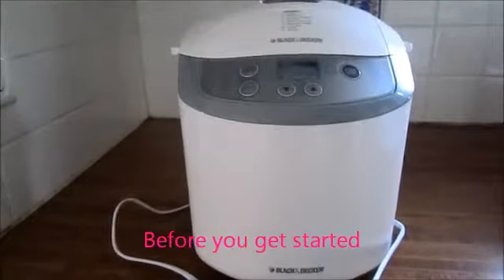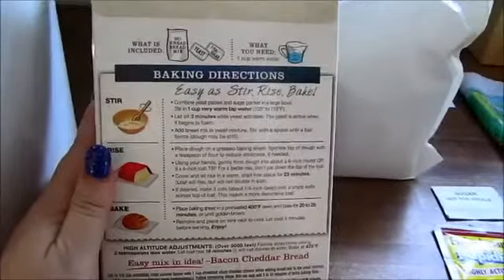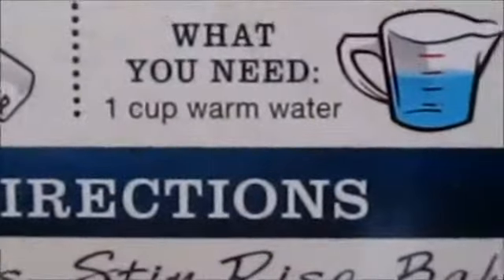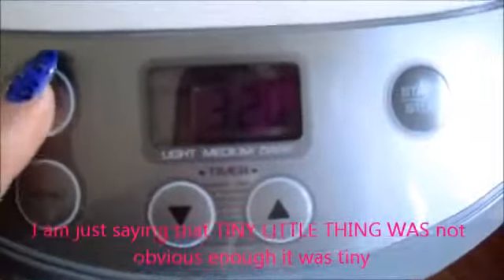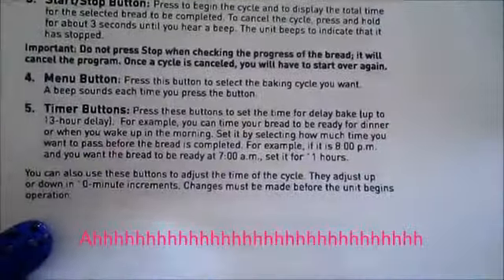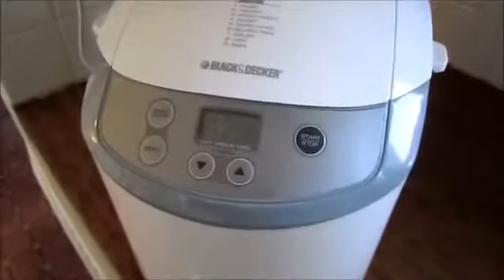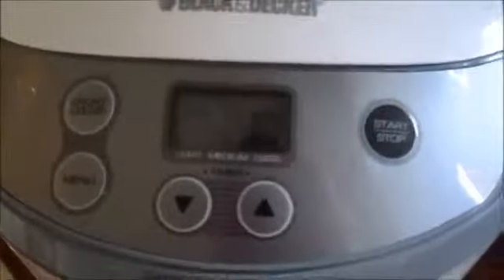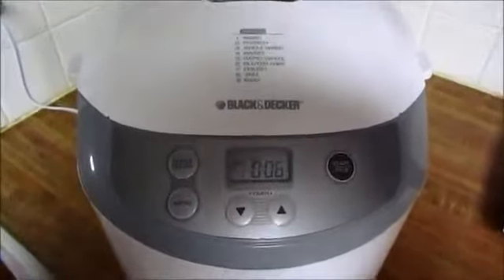Zombie Farmer VS Bread Maker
Zobmie Farmer which is me trying to use a bread maker for the first time.
Note - This is from my OLD YOUTUBE Offwallaml